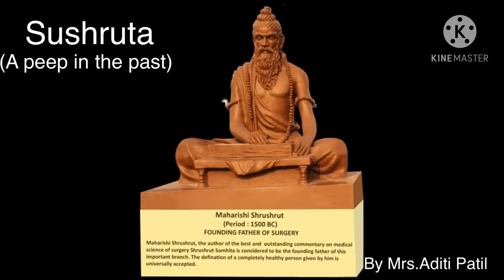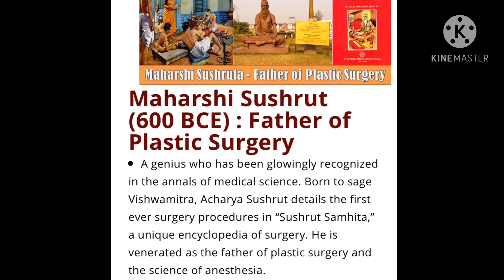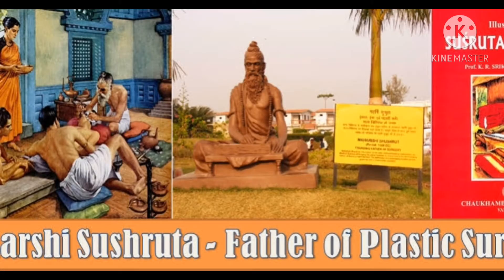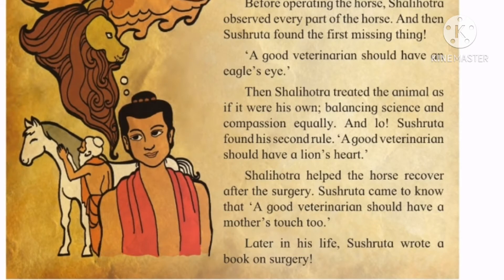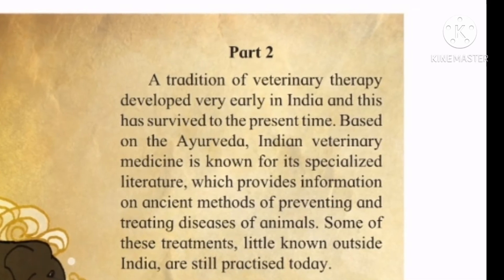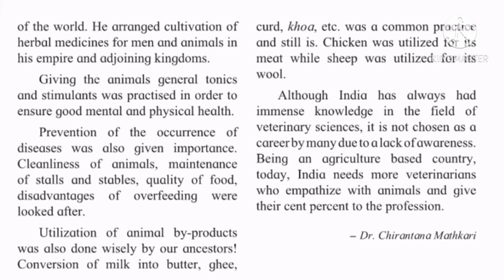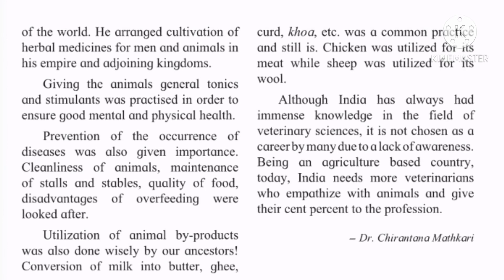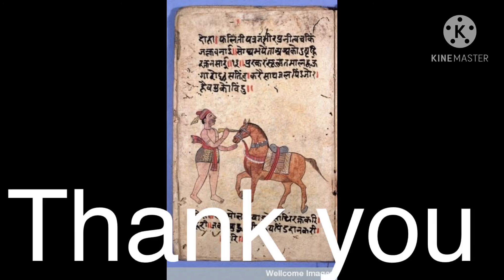Sushruta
Std 6